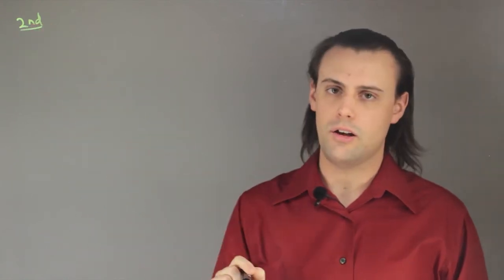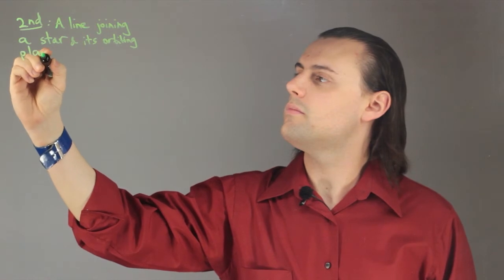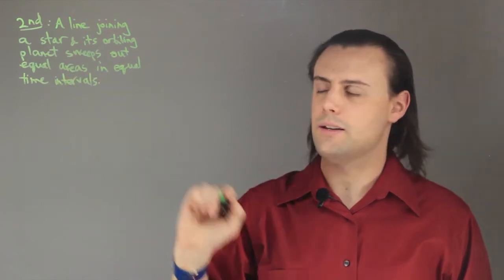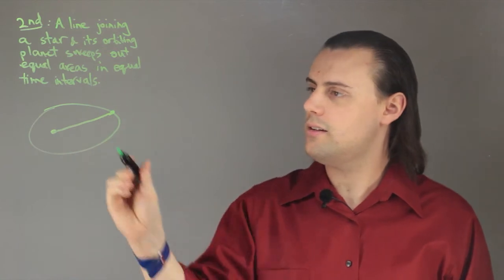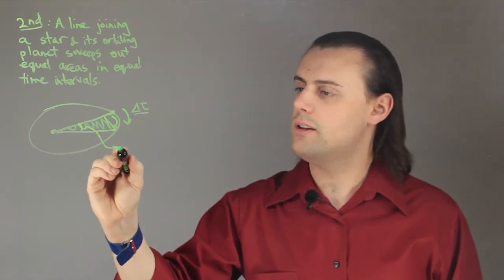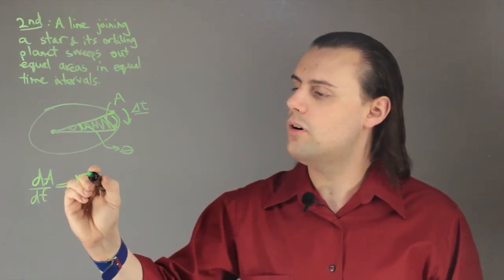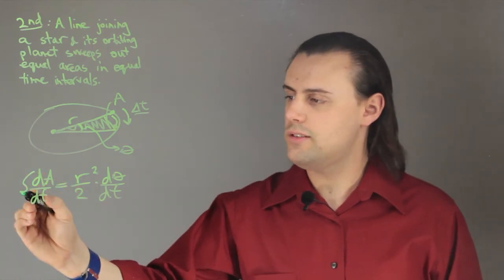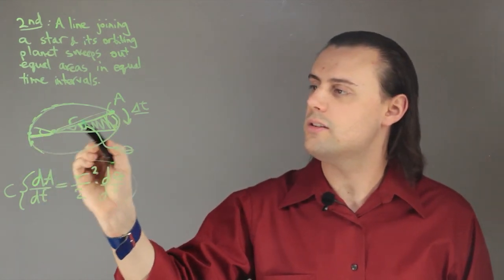Which of Kepler's Laws of Planetary Motion Is a Consequence of ... : Lessons in Physics & Chemistry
Kepler's Laws of Planetary Motion are actually three distinct laws that are important to know. Find out which of Kepler's Laws of Planetary Motion is a consequence of angular momentum with help from an experienced educator in this free video clip.

Series Description: Physics plays a very important role in the world around us everyday, even if you don't necessarily realize it. Get tips on physics and chemistry with help from an experienced educator in this free video series.